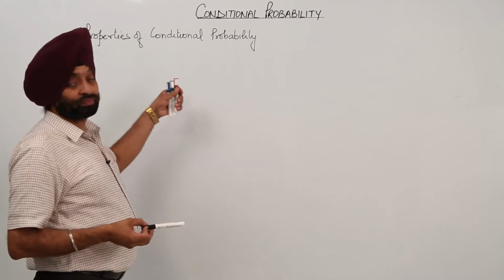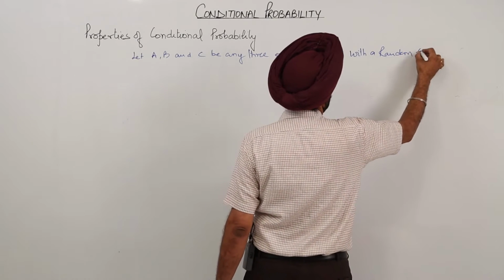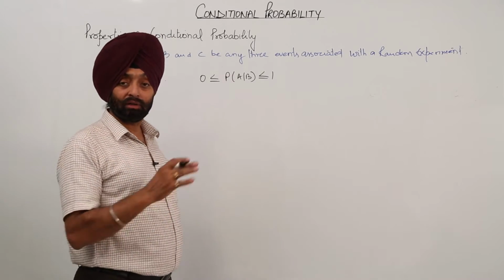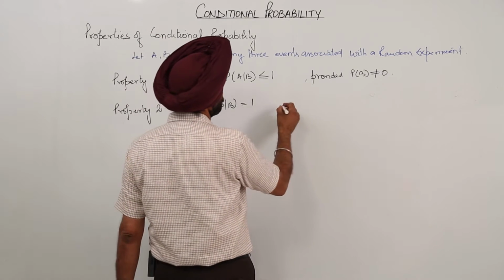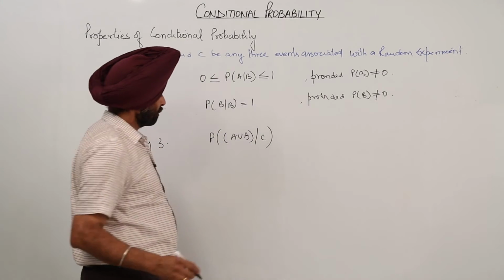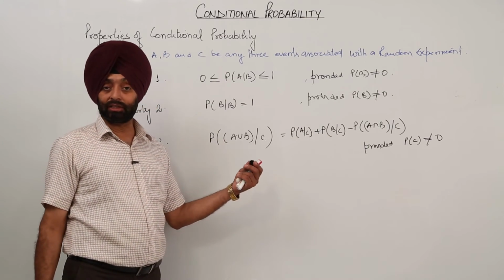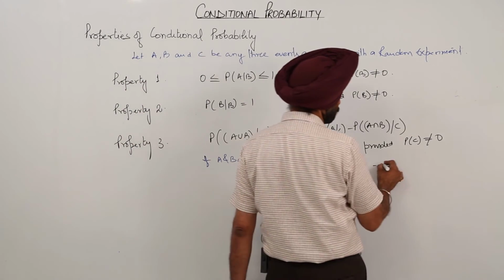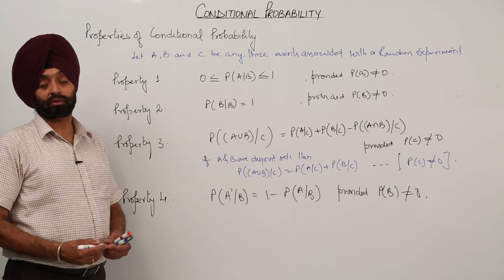Best Free Lecture l Conditional Probability l ICSE MATH 12 l PROBABILITY l L56